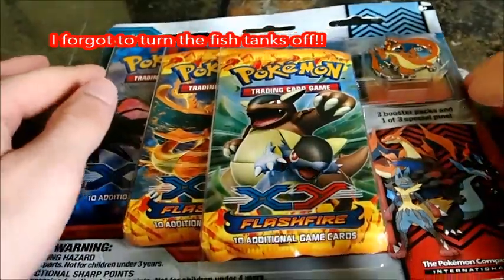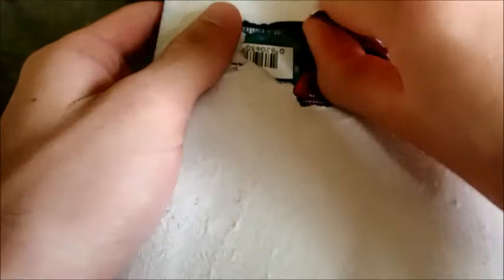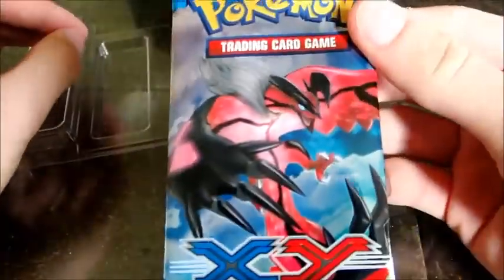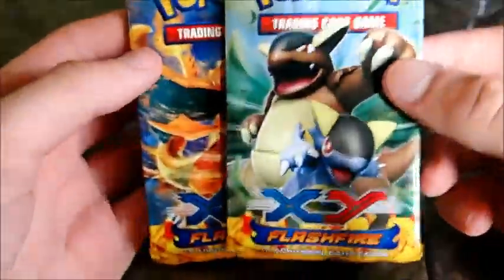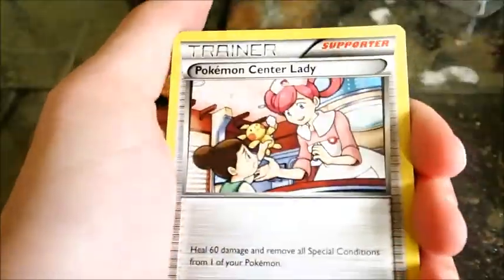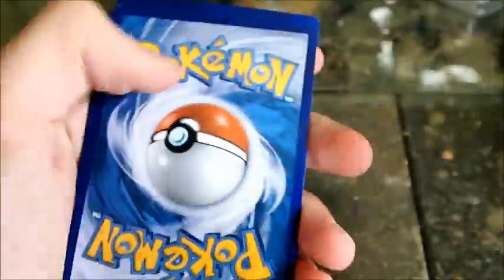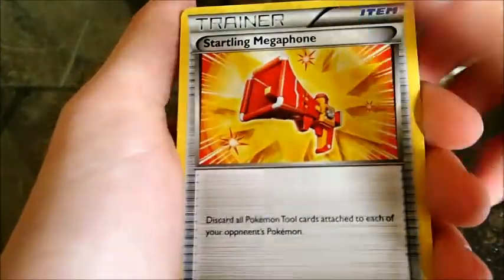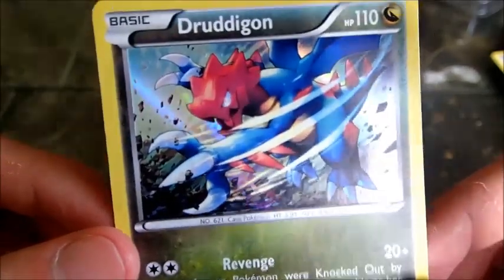MrTyler opens Flash Fire 3 Pack Blister w/ Charizard Y Pin (CODE!)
Thought I give you guys a card opening from a while back, also sorry about the fishtanks.
Where did the extra pack go?